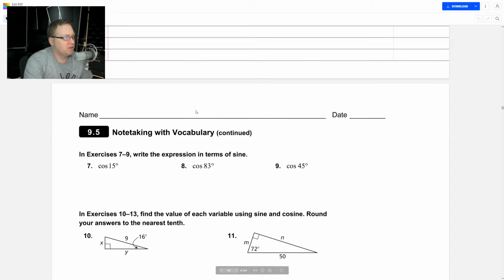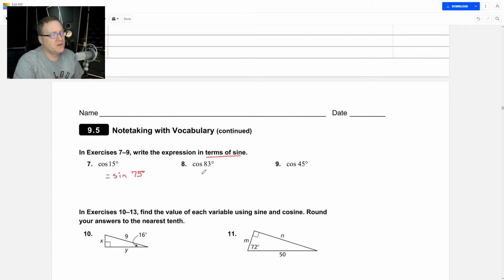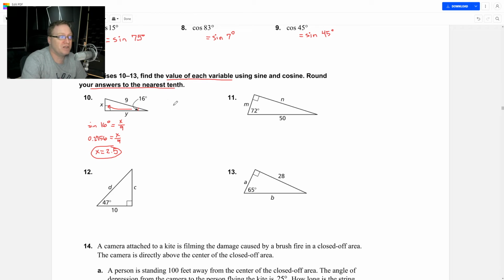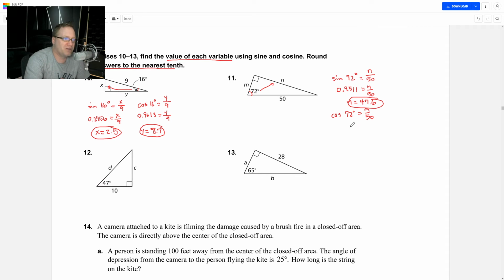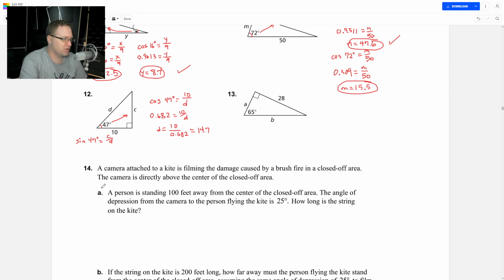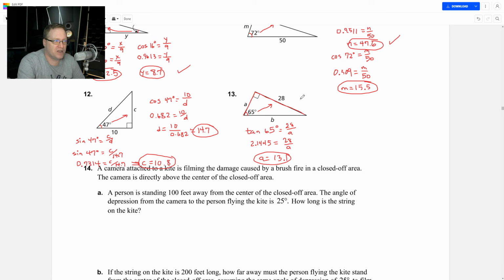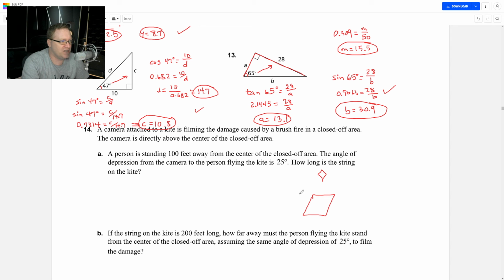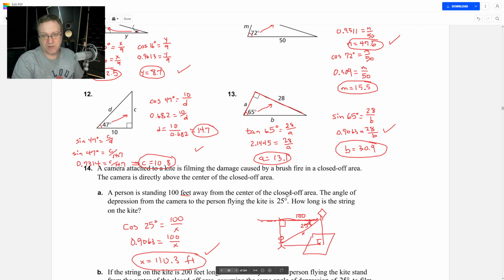Geometry 9.5 - More Sine and Cosine Ratios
Using sine and cosine to solve equations and word problems.